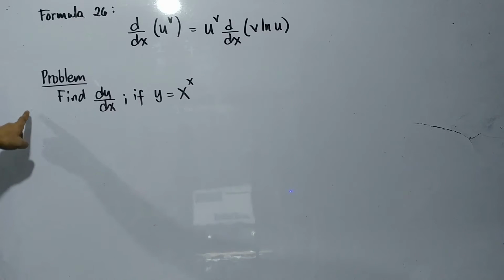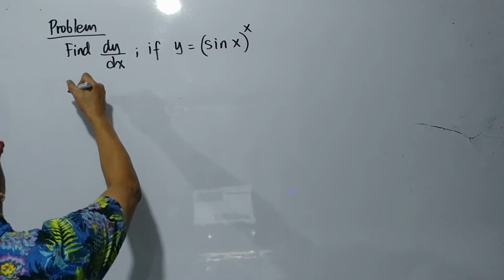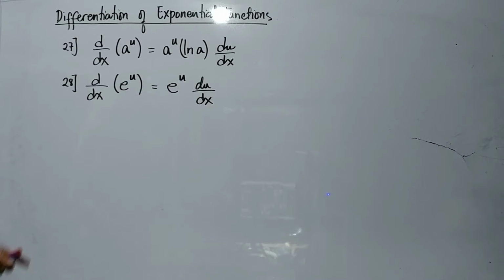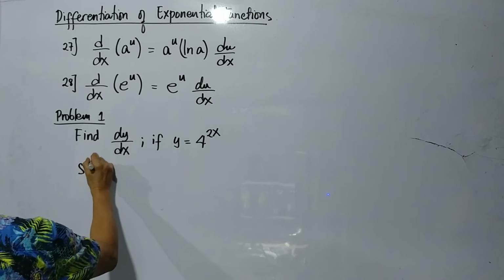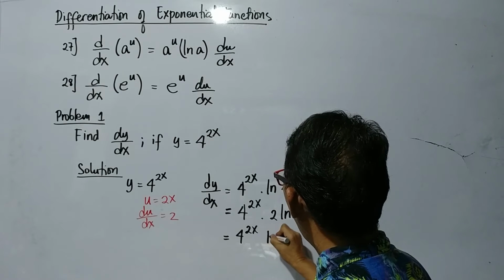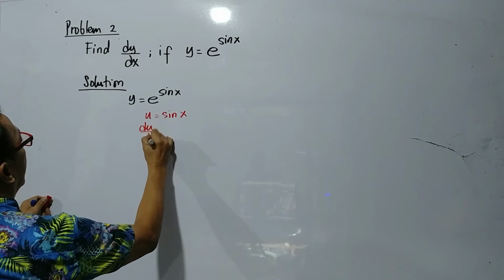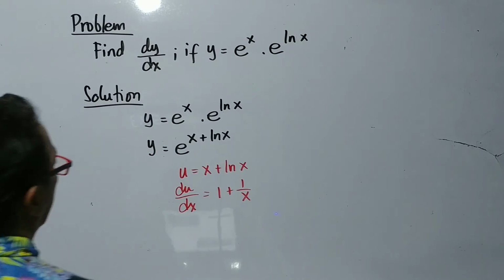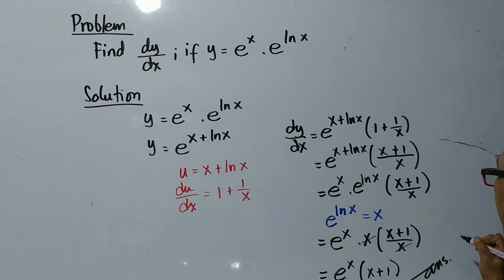Differentiation of Exponential Functions